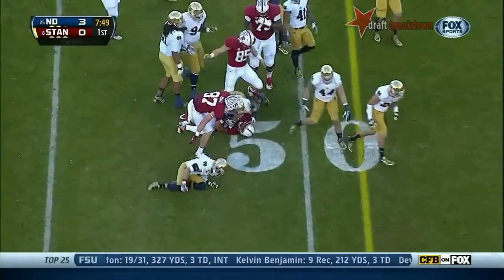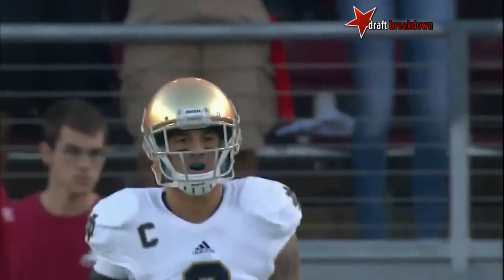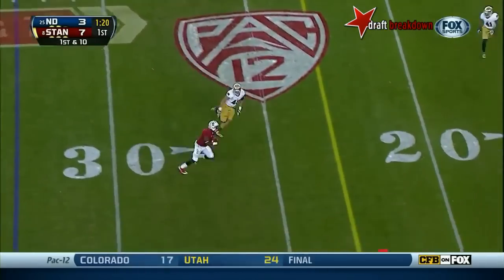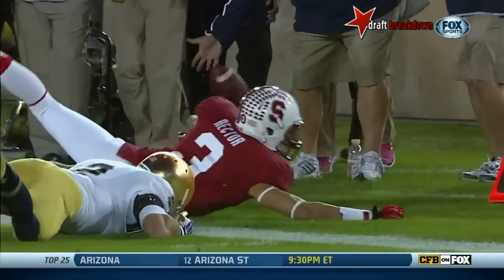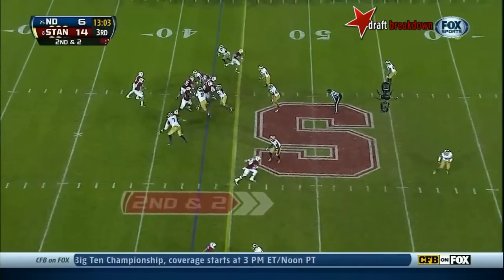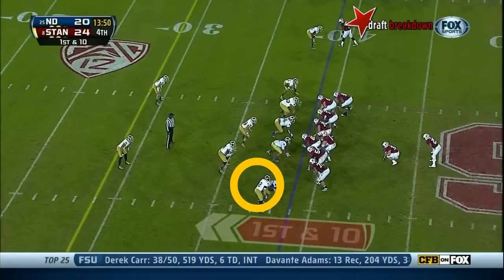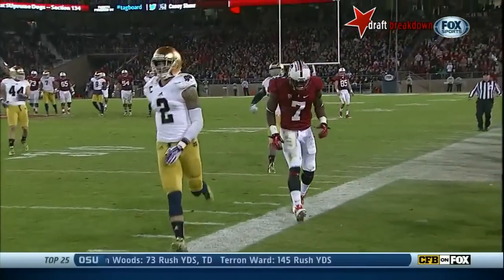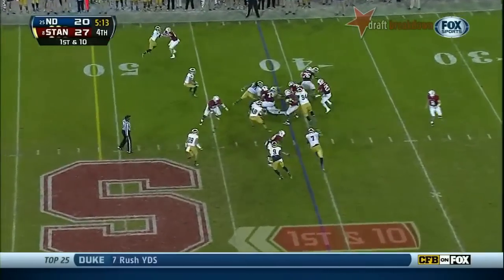Bennett Jackson (CB Notre Dame) vs Stanford 2013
Bennett Jackson, CB, #2, Notre Dame